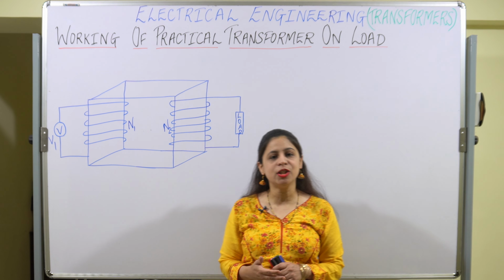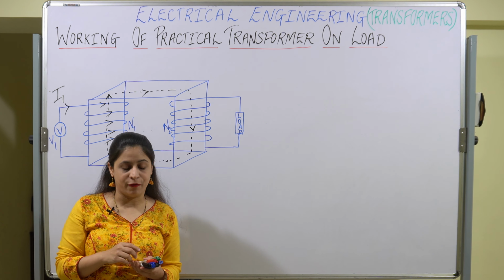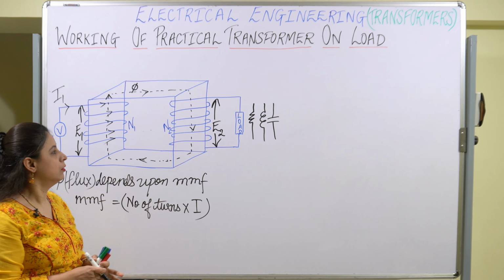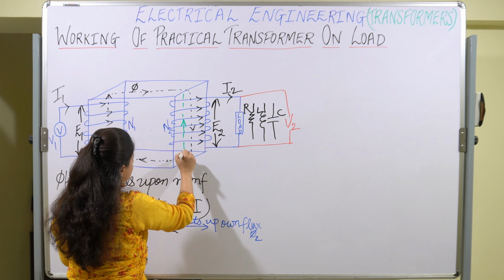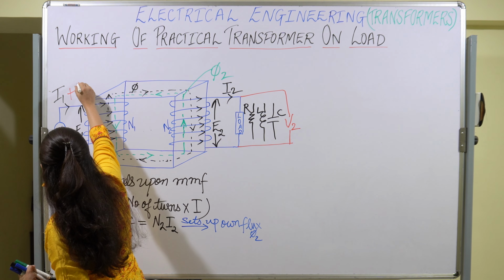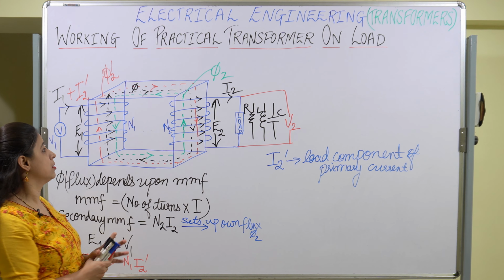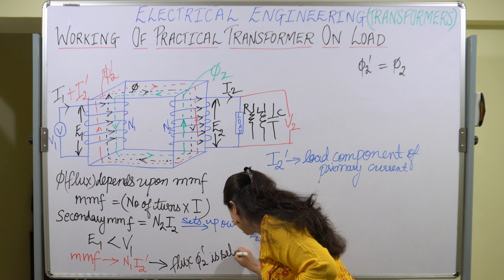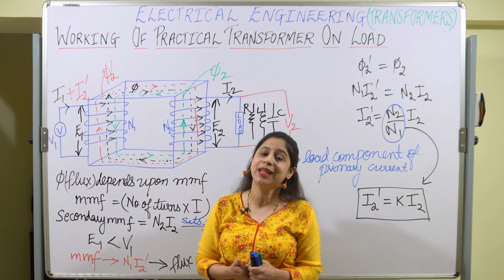Transformer on Load | Single Phase Transformer | Basic Electrical Engineering | Shruti Academy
Transformer on Load | Single Phase Transformer | Basic Electrical Engineering | Electrical Machines | Shruti Academy

After watching this video, you will understand how Actual (practical) transformer works at  load (secondary is connected to load). What is Practical transformer? What are the components of primary current? What is the effect of secondary flux on the transformer?